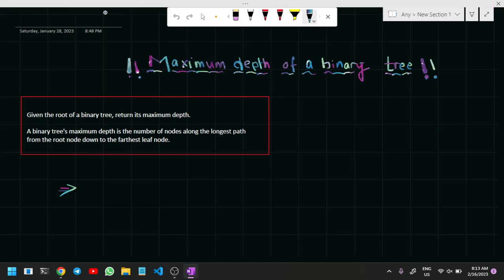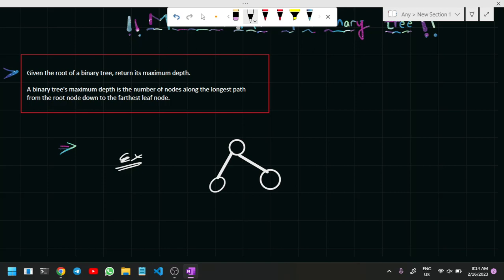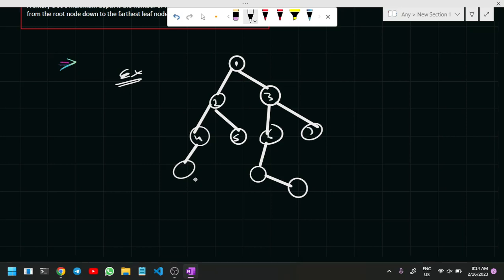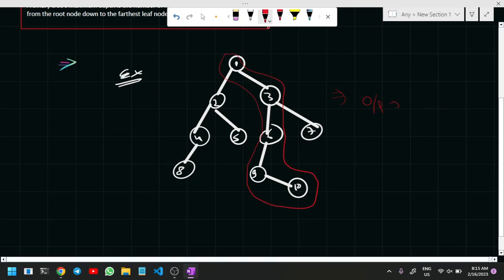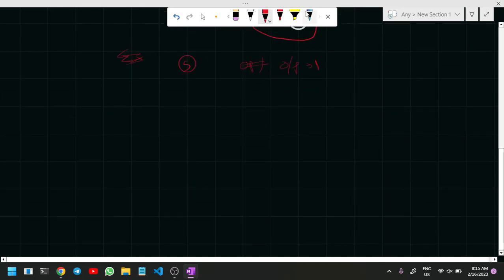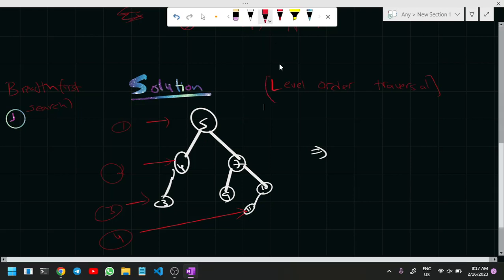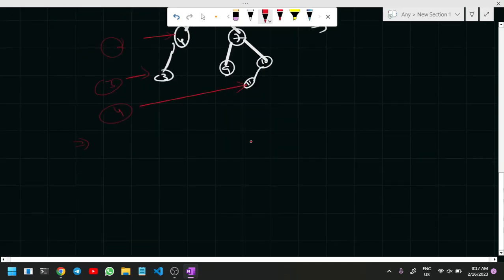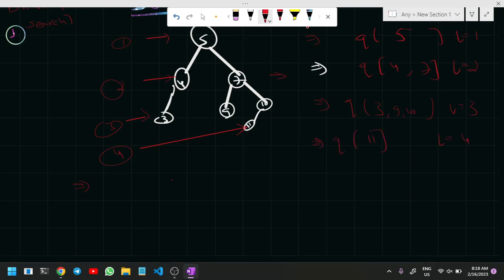Maximum Depth of Binary Tree | Leetcode Daily Challenge | 2 approaches | Live Coding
Hello guys !!
Welcome to Bugs In Code, We're are going to discuss an interesting problem today. I've explained 2 different approaches here !! I hope you will like the solution.

!! Happy Coding !!

contents
0:00 - Problem Statement
01:50 - Approach 1(Level Order Traversal)
04:32 - Live Coding
08:38 - Approach 2(Depth First Search)
16:37 - Live Coding